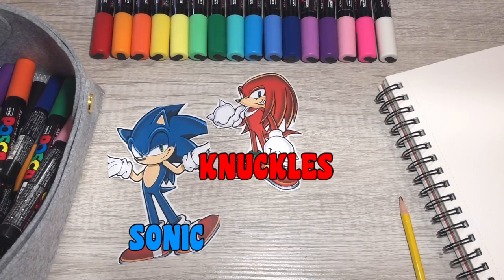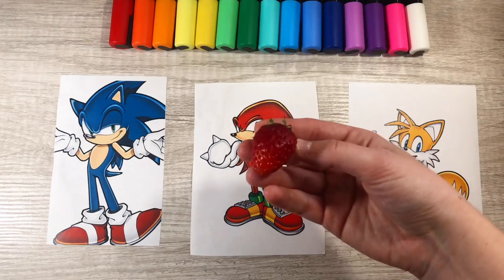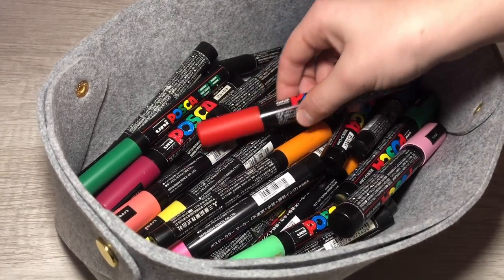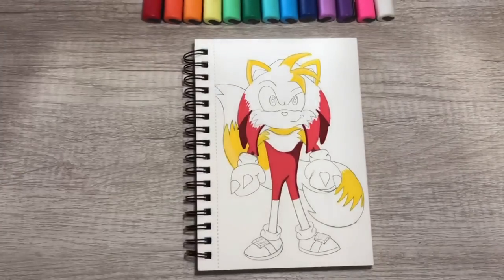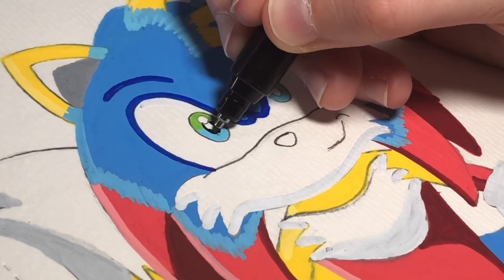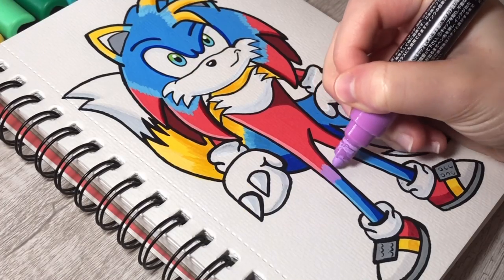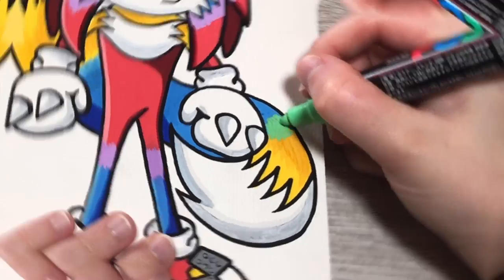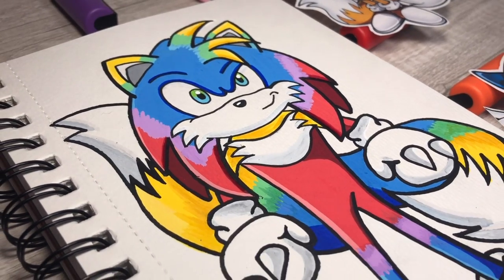Combining Sonic, Knuckles and Tails into ONE? with Posca Markers!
Combining Sonic, Knuckles and Tails together into One New Character!

and join the artsy crew! 🎨 👩🏼‍🎨

Posca Markers Set of 8

Posca Markers Set of 29 Markers

Pastel Posca Markers

Posca Outliners

Carrying case for Posca Markers

Phone Grip Tripod Mount

Clear Spray Sealer